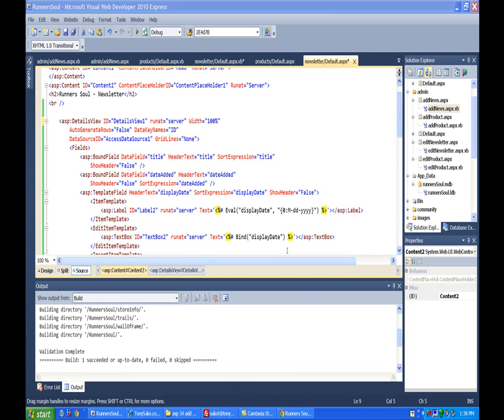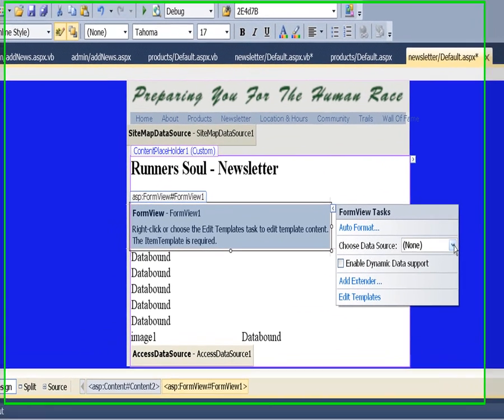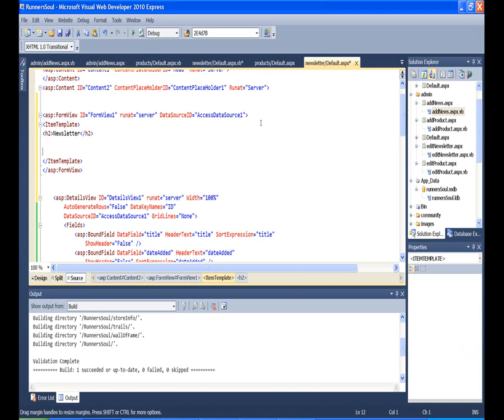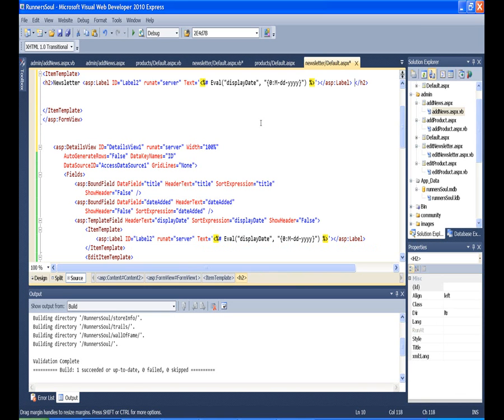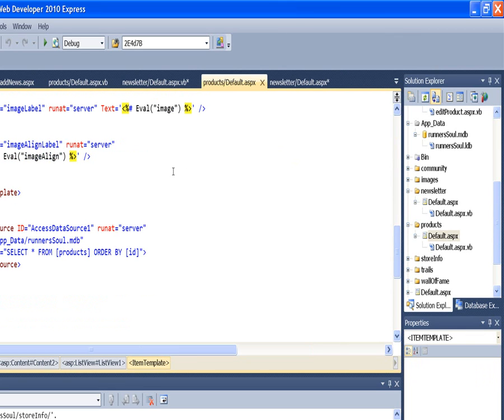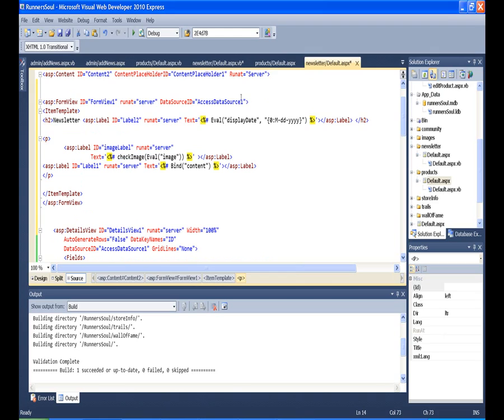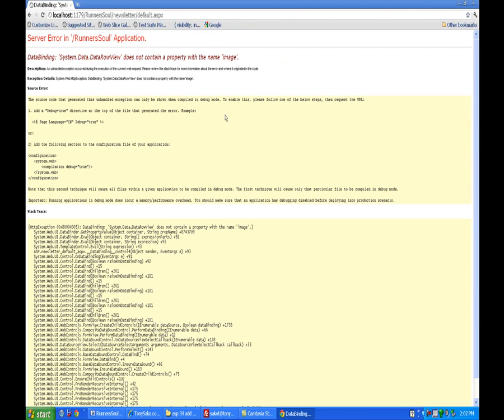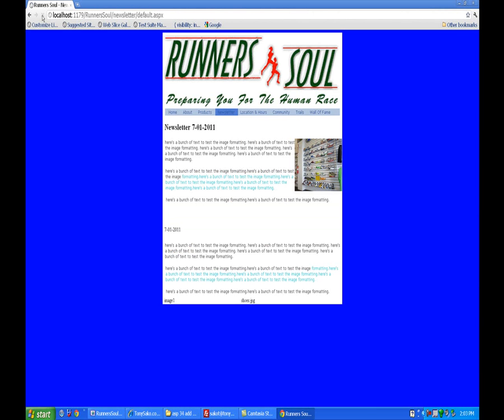asp 36 change detailsview to formview, finetune newsletter display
Number 37 in the series that demonstrates creating an entire web site in asp.net and vwd 2010. In this video the newsletter page is changed, the detailsview is replaced with a formsview, which displays the database content as a page rather than a table.